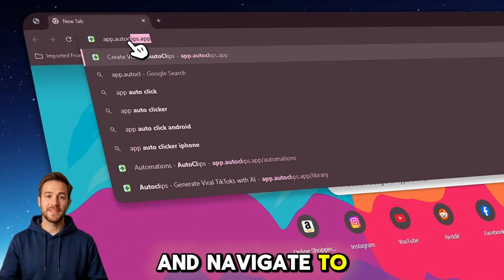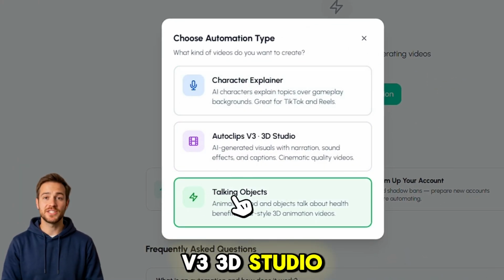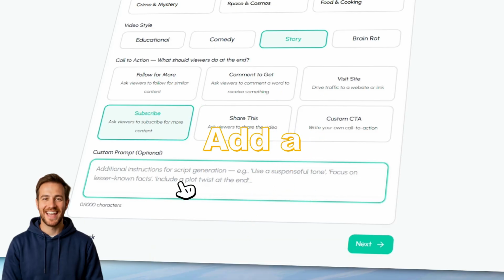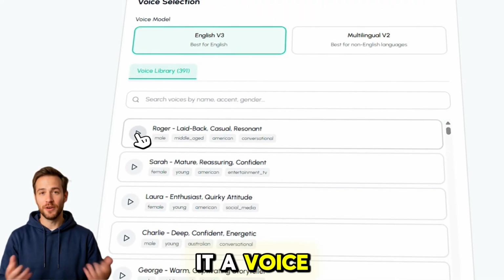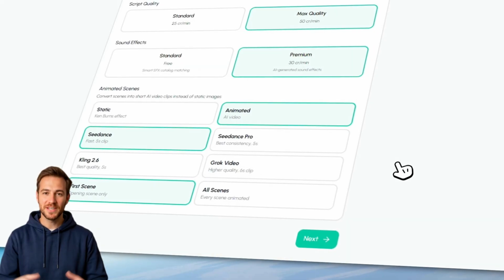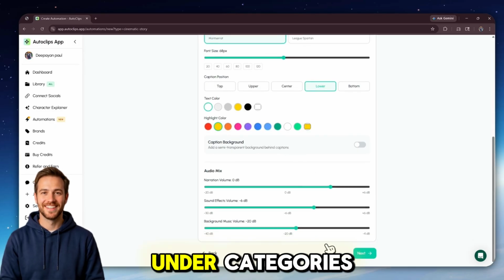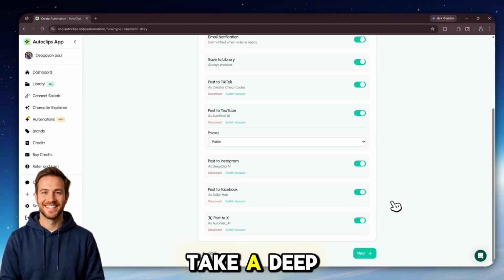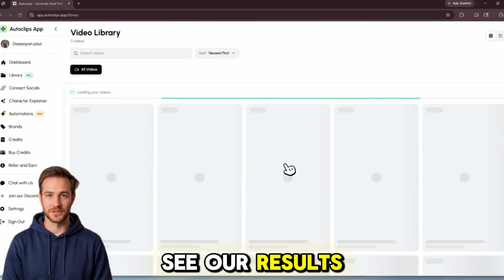How to Setup Video Automation in AutoClips — Full Tutorial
Tired of grinding out content every single day? In this full tutorial, I'll walk you through exactly how to setup video automation inside AutoClips — set it up once and it writes scripts, generates cinematic AI visuals, clones voices, edits, and publishes to YouTube, TikTok, Instagram, Facebook, and X automatically.

No editing. No uploading. No manual work.

In this tutorial, you'll learn:

✅ How to setup your first automation step-by-step
✅ Using the AutoClips V3 3D Studio engine for cinematic quality
✅ Scheduling 2+ videos per day on autopilot
✅ Flux 2 Pro + Kling 2.6 settings for mind-bending visuals
✅ Picking the right voice, captions, and music for max retention
✅ Connecting all 5 social platforms for zero-touch publishing
✅ Live demo of videos going live across every platform
⏱️ Timestamps:

0:00 Intro — the content grind ends here
0:25 Opening the Automations dashboard
0:50 Naming your automation & setting the schedule
1:20 Choosing your niche, video style & call-to-action
1:50 Video settings (duration, aspect ratio, speed)
2:15 Picking the AI voice
2:35 Visual settings — Flux 2 Pro, 4K, Kling 2.6 animation
3:10 Captions, fonts, highlight colors & music
3:35 Connecting YouTube, TikTok, Instagram, Facebook & X
3:55 Launching the automation
4:15 Live results across all 5 platforms
4:55 The future of content creation

This is how you build a content machine that runs while you sleep.